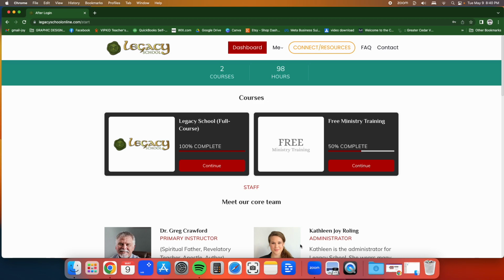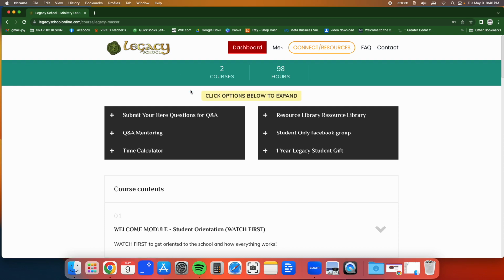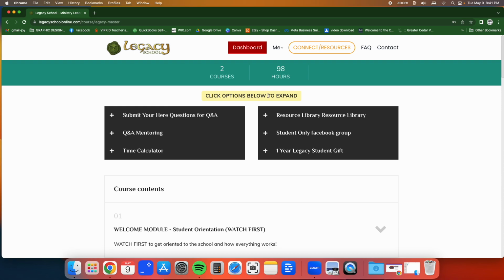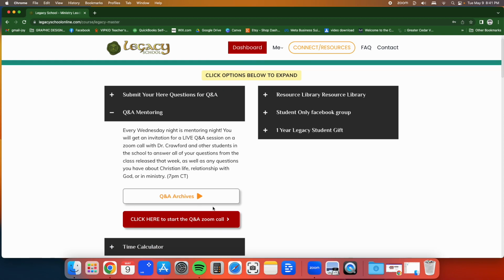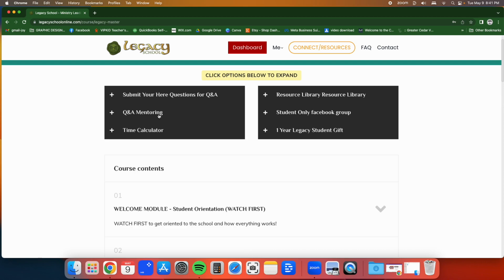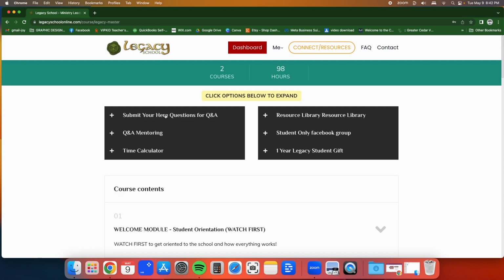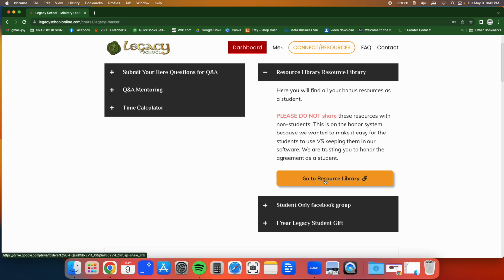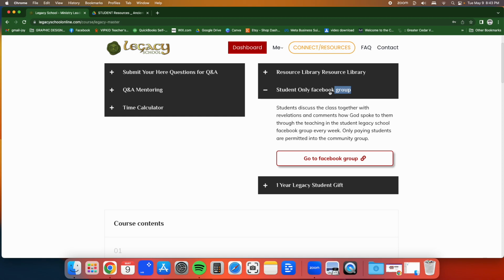How to Use the New Navigation in Your Student Portal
How to use the re-design in your Legacy School Student Portal.

What is Legacy School?

Have you ever wondered if your life is really making a difference? The most important things are what is eternal! If you want help to step into the fullness of what God always intended for your life, Legacy School will give you what you need to get there. At least start with the free classes for now! We'll see you in school.
OUR MISSION
Legacy School's mission is to saturate the heart of every student with revelatory teaching that awakens them into the original intentions of God to produce manifest sons and daughters.

The school looks at familiar topics in a practical approach because of the 30+ years of experience and wisdom of Dr. Crawford in Apostolic, Prophetic, and world-wide mission work.

Students will have a mentoring relationship with Dr. Crawford through weekly zoom calls for Q&A sessions. Classes are recorded videos organized in a course archive. So class can be taken at the student's convenience.

Legacy school is designed to bring authentic Christianity back to the body of Christ by instructing leaders. You will receive in depth teaching by revelation and historical study about the original intentions of God on many subjects. It is an advanced, 1 year learning track full of tools and resources for leaders. It is a monthly subscription that gives you access to online school weekly classes, access to all archived classes from previous years, and Dr. Greg Crawford’s class notes. In addition, it gives you access to all hard to find PDF books. These are classic authors, hard to find non-canonized ancient manuscripts and leadership tools.

Students will have community through a private facebook group where they will discuss teachings, revelations, and testimonies of God moving in their life through the teachings.

READY TO CHECK IT OUT!?